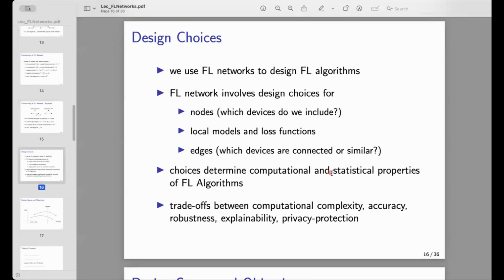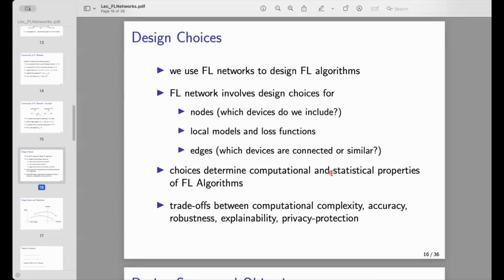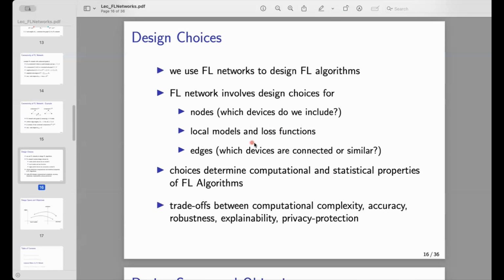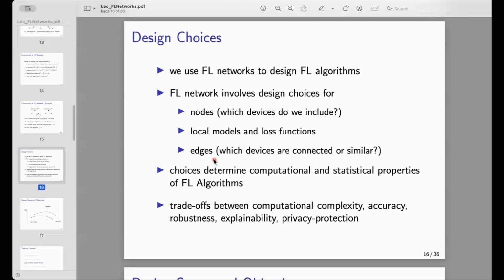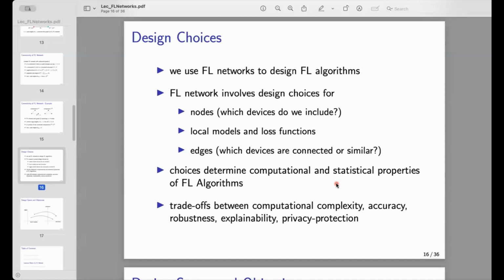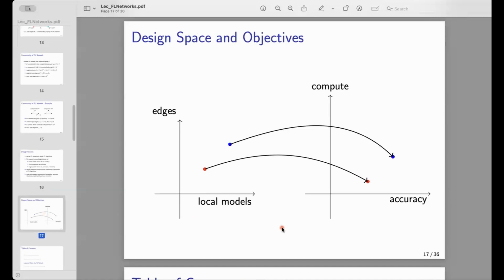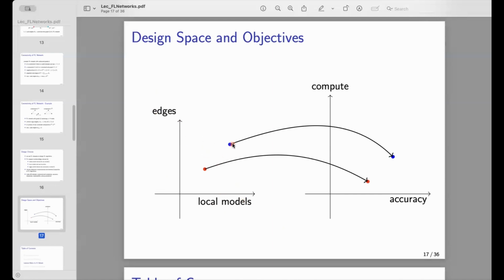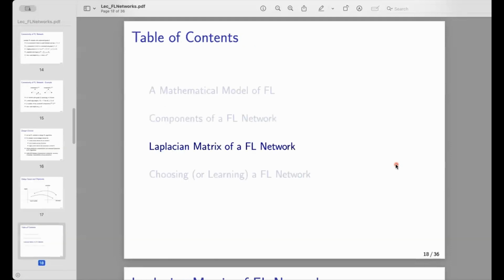CS-E4740 Design Choices in FL Networks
This video discusses the design choices inherent to FL networks.